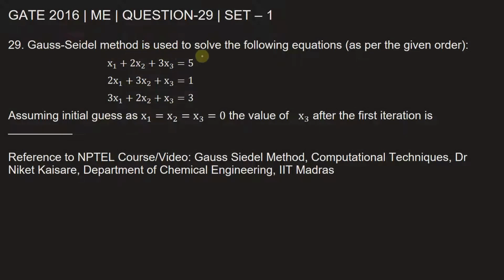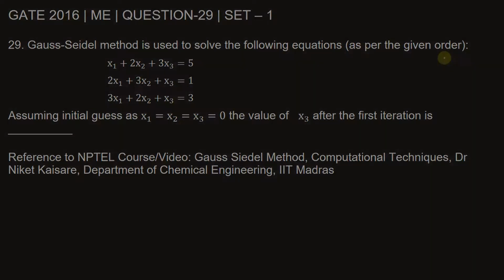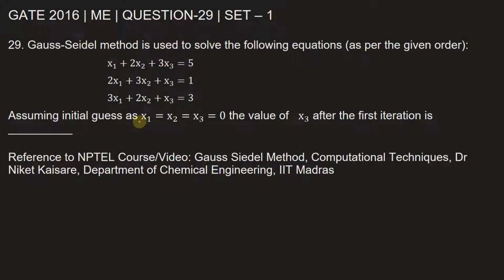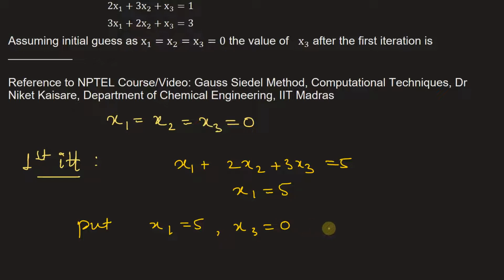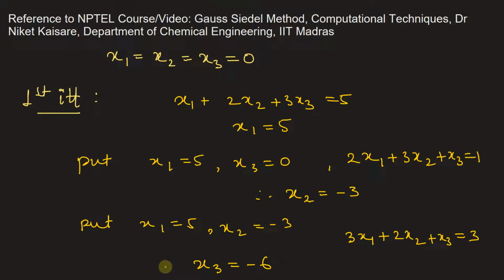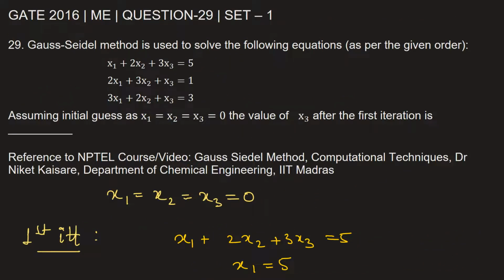Q29 ME 2016 S1